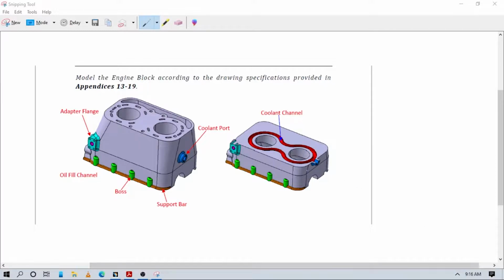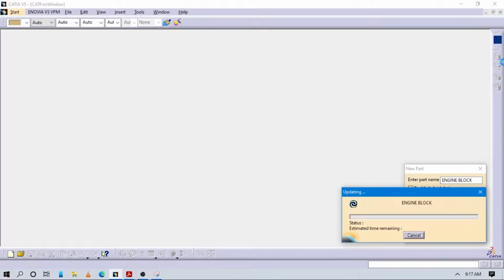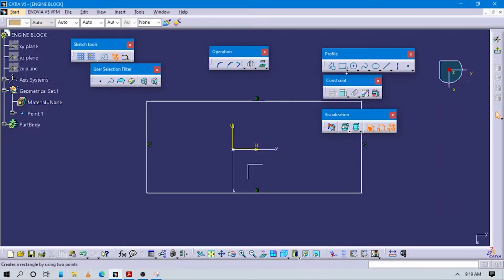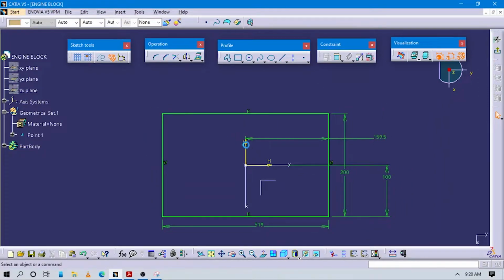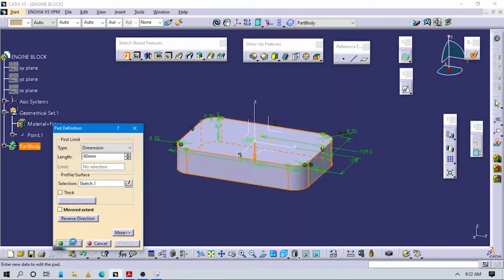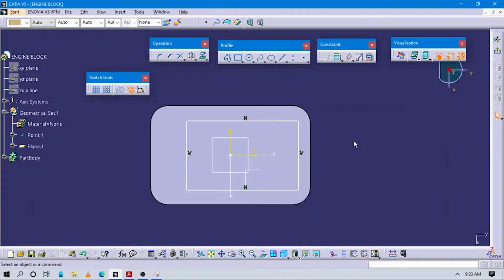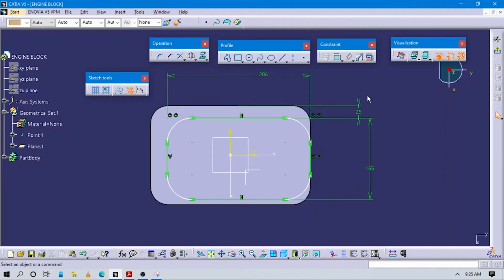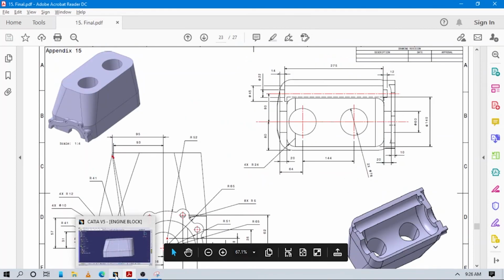✅💯✅ Catia Tutorial # 89 : Engine Block Part 1 | Assembly Design